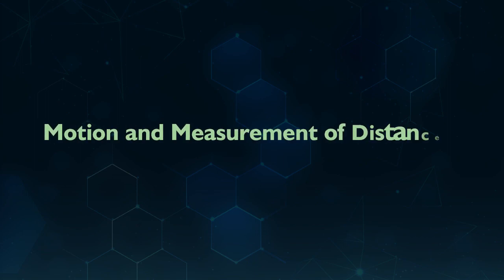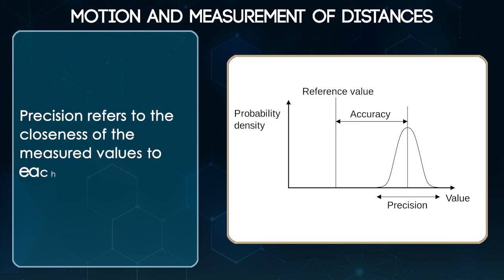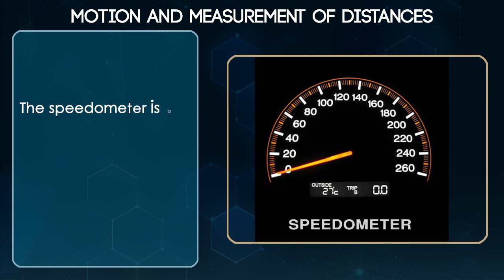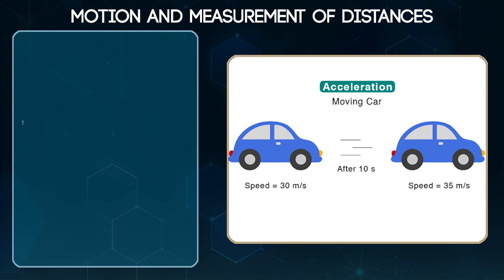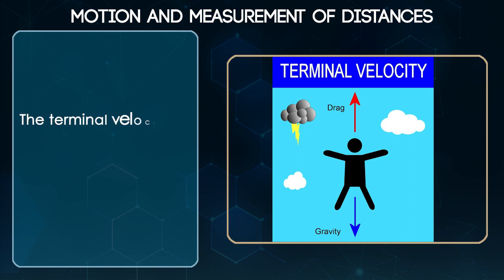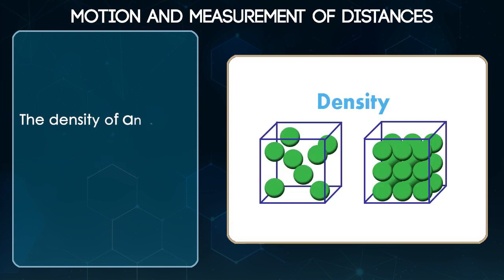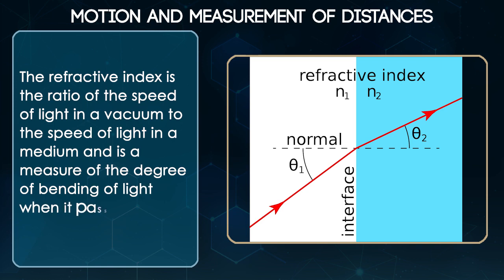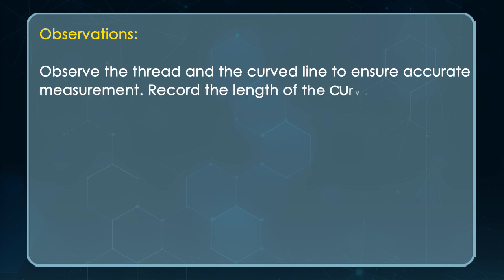6 AP Science Chapter 7